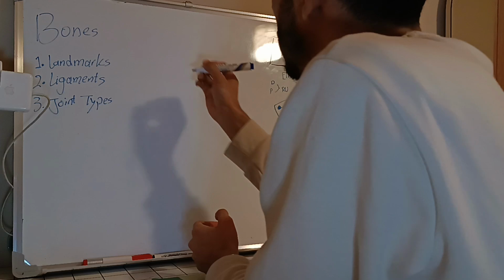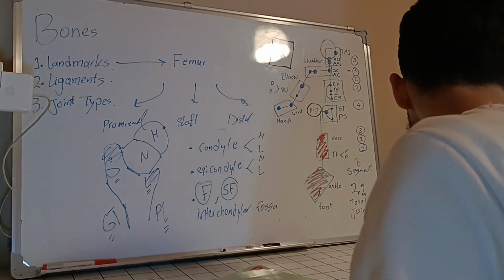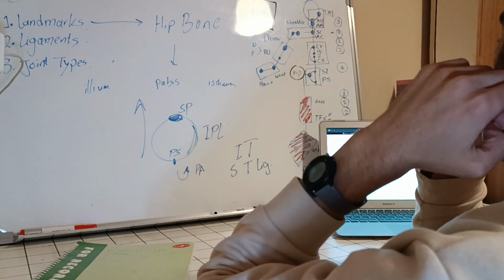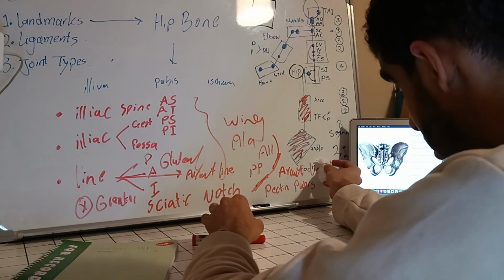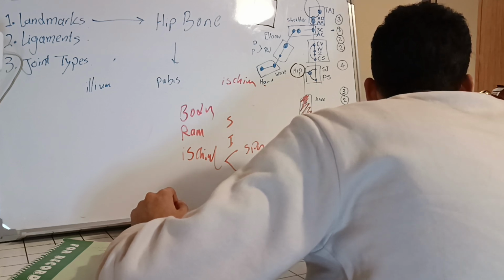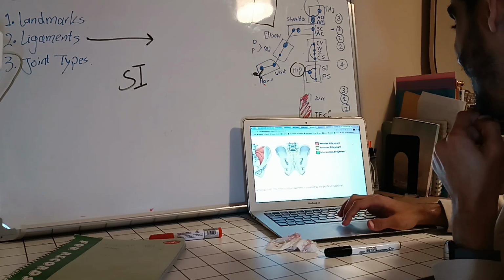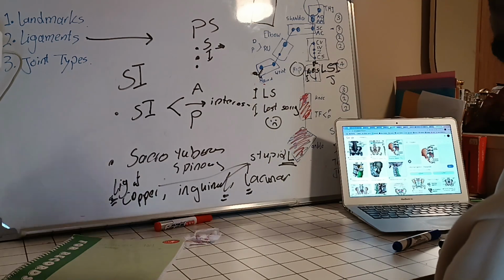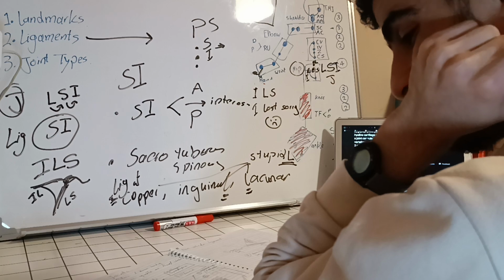Bones Landmarks + Ligaments + joint types: femur & hip - 3/8 🦴